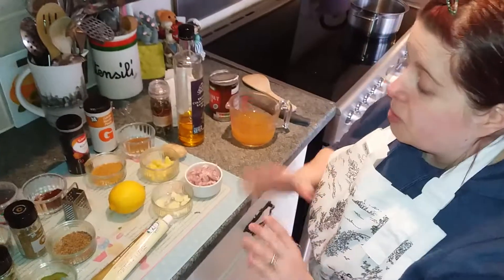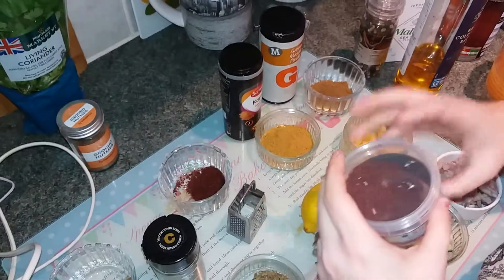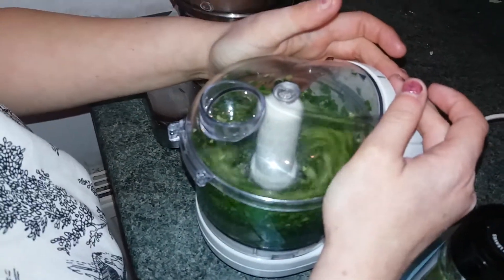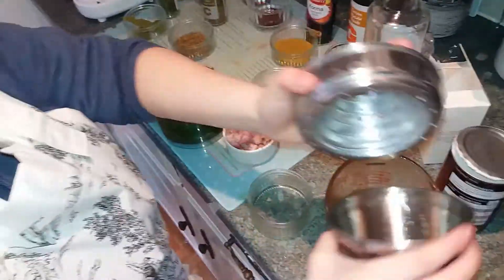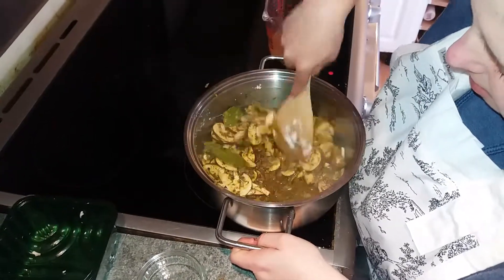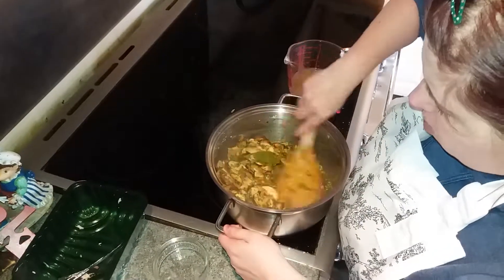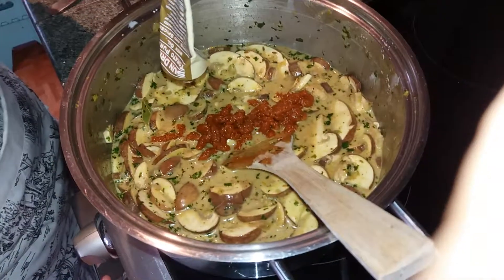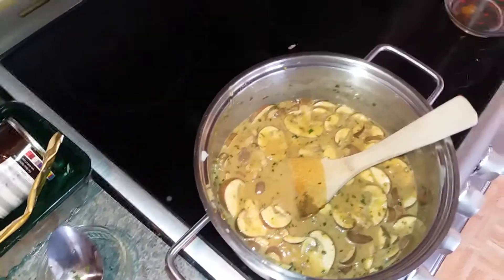Lamb and mushroom curry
How to create a tasty curry